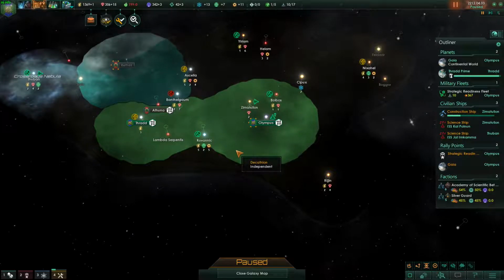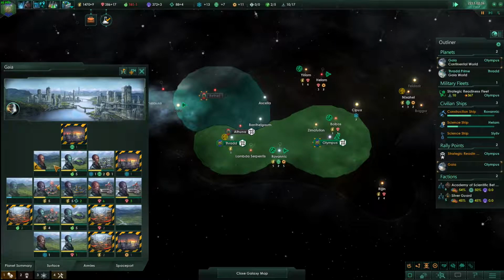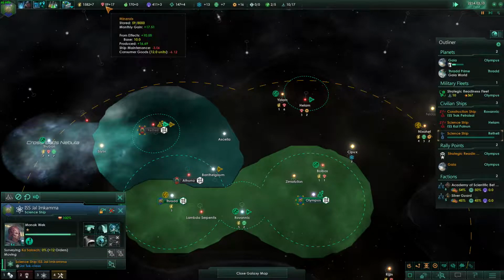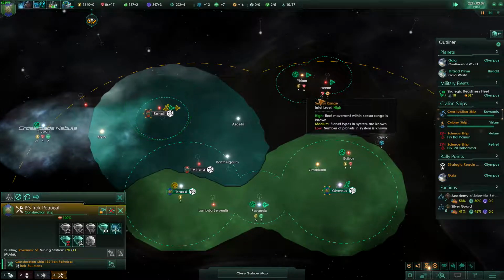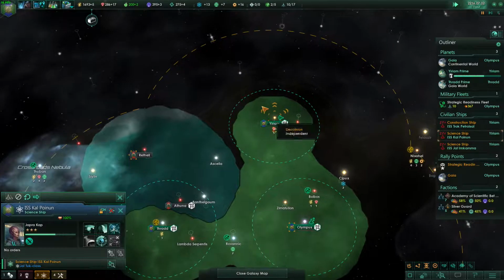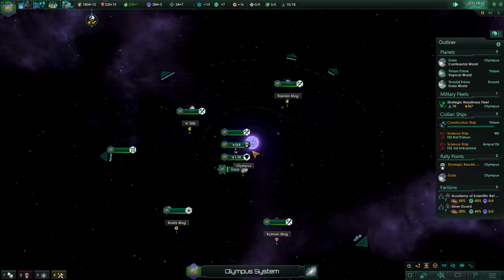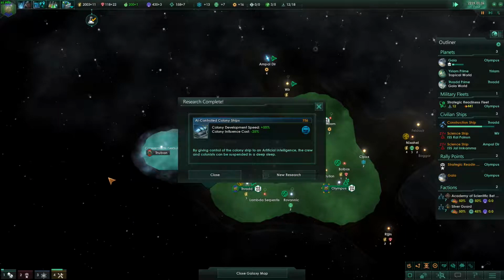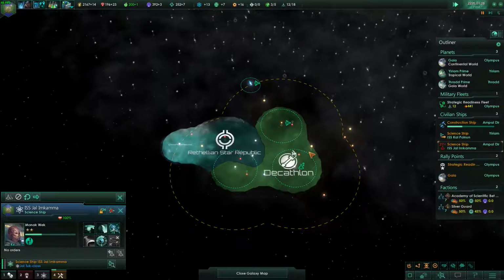Expand and Encroach - Episode 3 - Stellaris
Expansion in this interstellar empire building 4x Grand Strategy game.  Trying to encircle our neighbor.